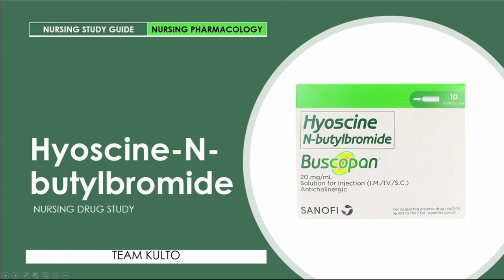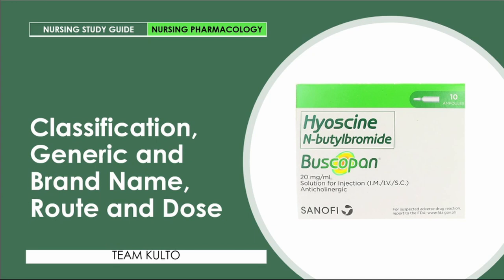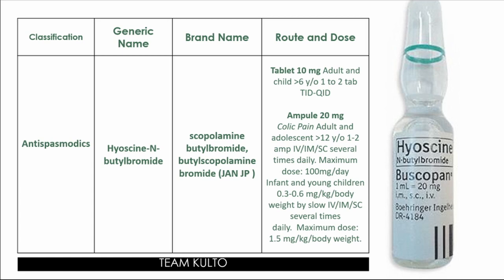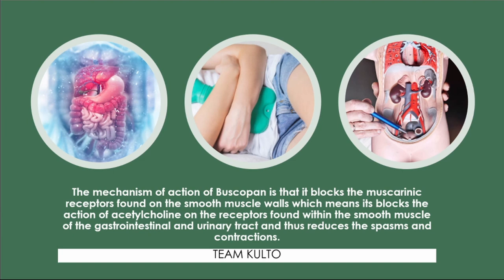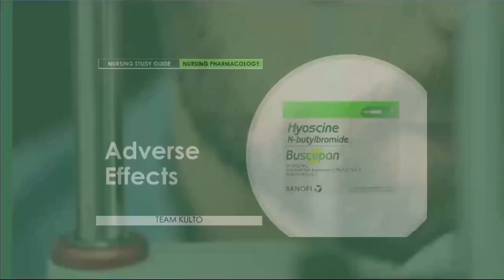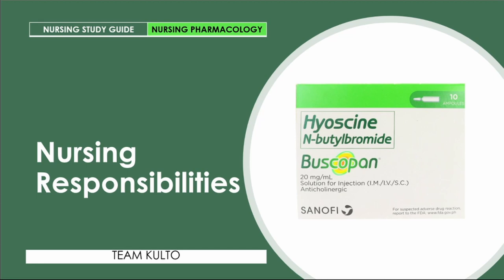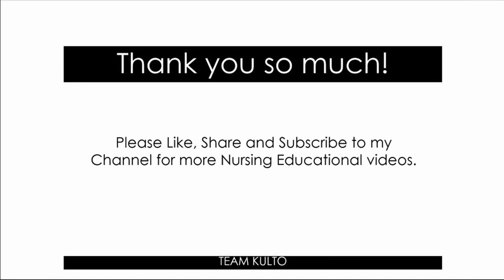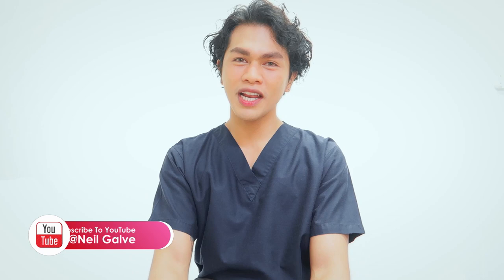Hyoscine-N-butylbromide NURSING DRUG STUDY | NURSING PHARMACOLOGY | NEIL GALVE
Gears I use:
3 Pcs Kit of Photo Studio Table Top Ring Fill Light